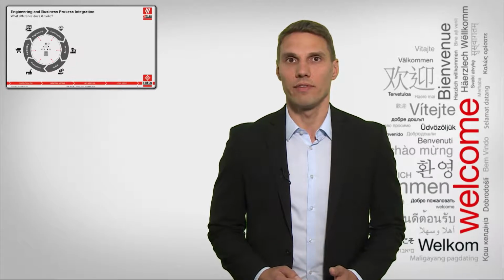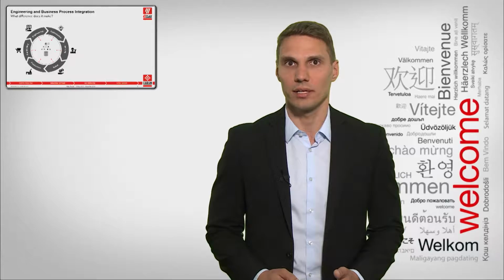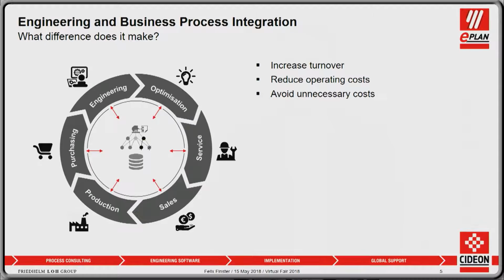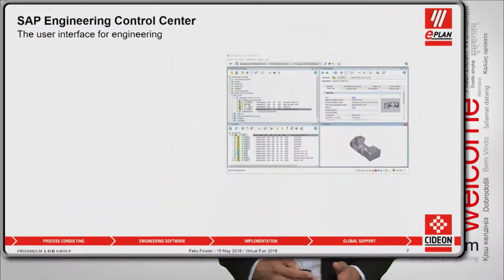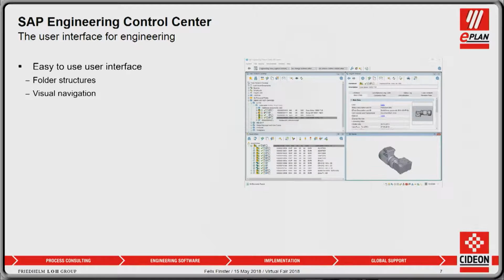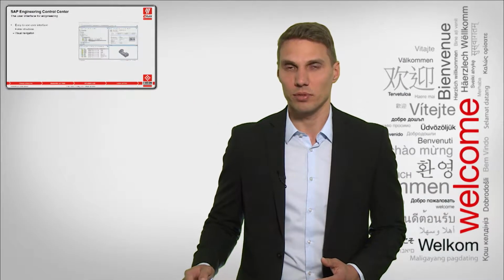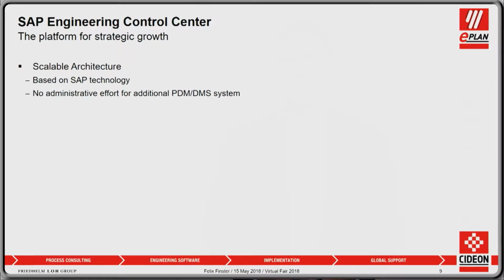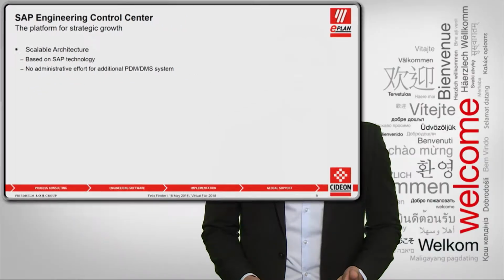Virtual Fair 2018 - SAP Integration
SAP Integration - Engineering Data Along the Value Chain / Felix Finster